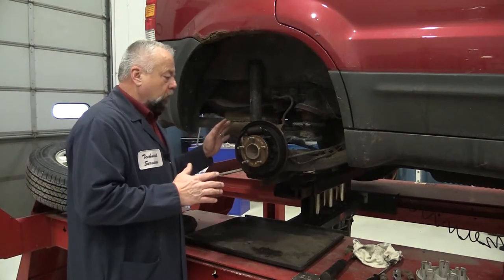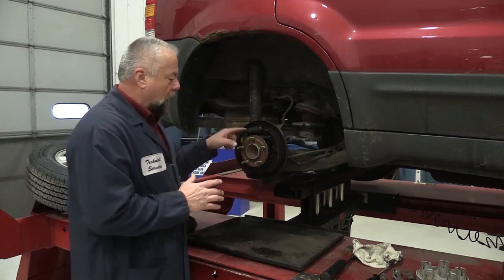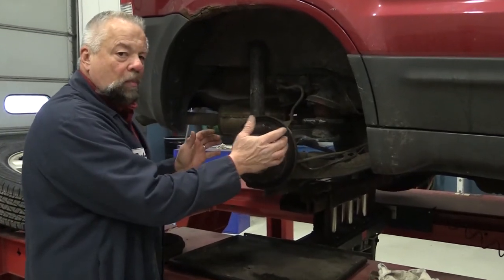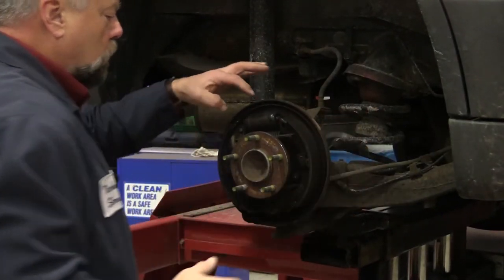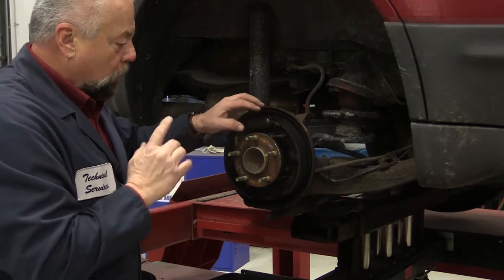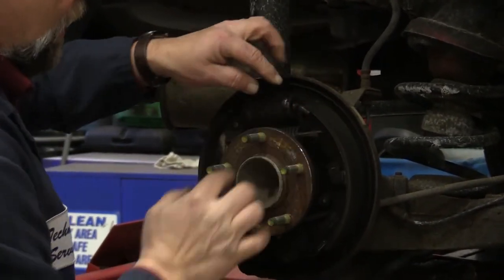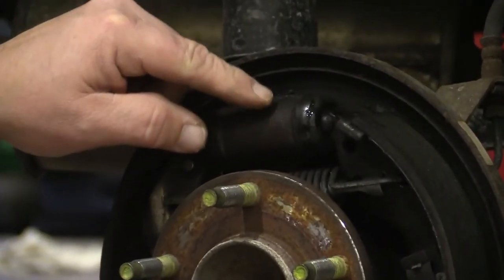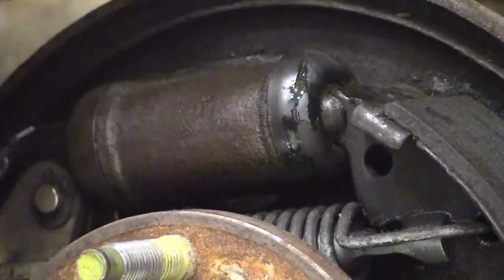Wheel Cylinder Inspection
In this video, we discuss how to properly inspect a wheel cylinder. Specifically, we will show you how to check if the wheel cylinder is operating correctly as well as how to check for leaks.

Check for a frozen wheel cylinder:

When inspecting the rear brakes, tap the brake shoes with the palm of your hands back and forth.Don’t tap too hard. Only tap hard enough to ensure that the brake shoe link pins are moving freely.

If they move freely, the wheel cylinder is still working. If they don’t move freely, you have a frozen wheel cylinder that you should replace.

Checking for leaks:

To check for leaks, pull back the dust boot to inspect the bore of the wheel cylinder. If brake fluid drips out of the bore, you need to replace the wheel cylinder. In this case, we noticed the dust boot was ripped and fluid was escaping from the rip. Therefore, we will have to replace this wheel cylinder.